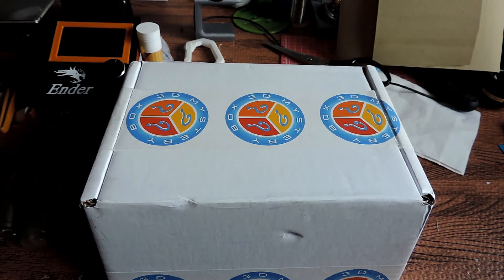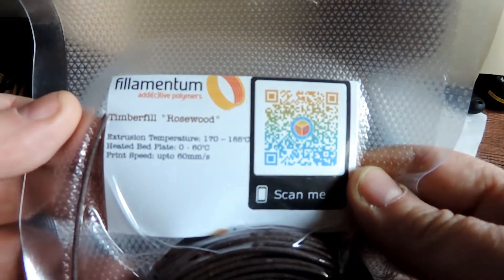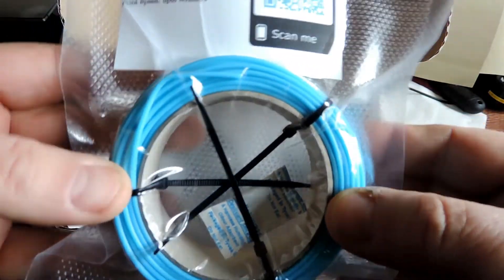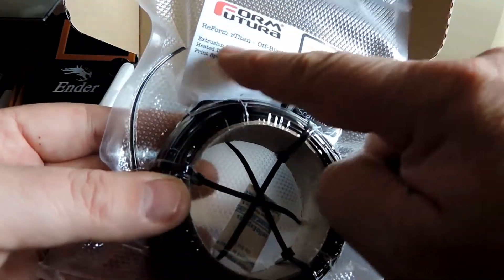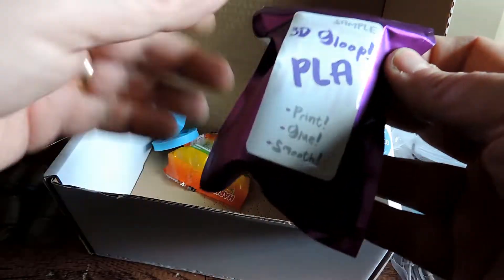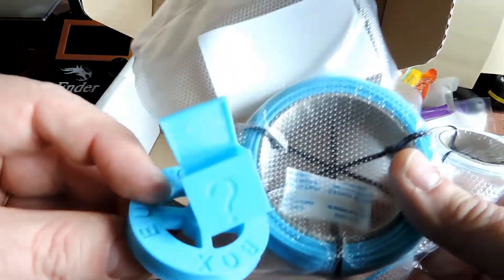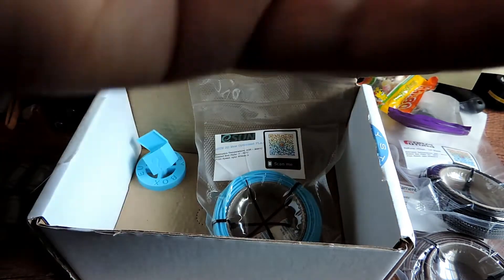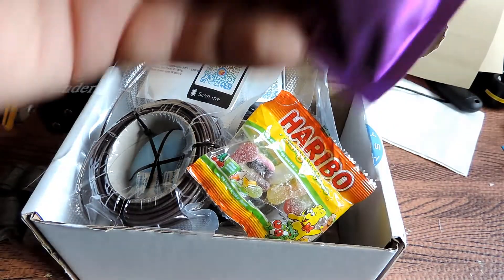EU 3D Mystery Box May 2019 Unboxing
Hi Guys,

I received my EU 3D Mystery Box today for May 2019 and wanted to share the unboxing with you.
If you would also like to get one of these great Mystery Box then here is the link: